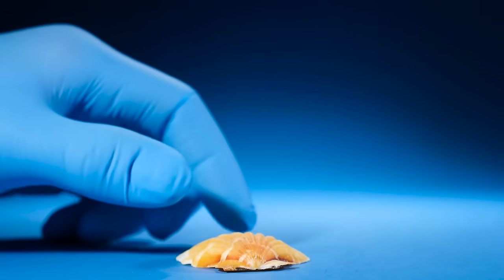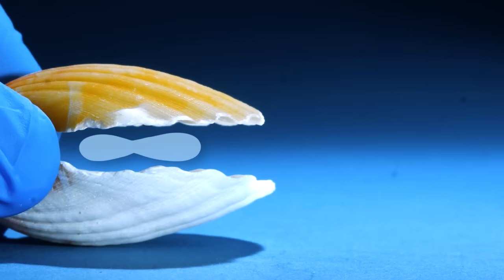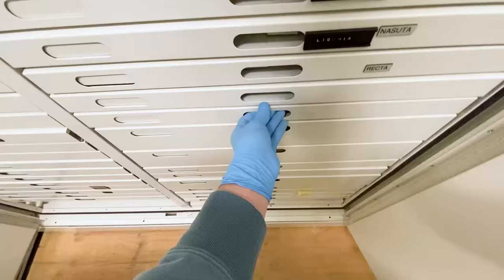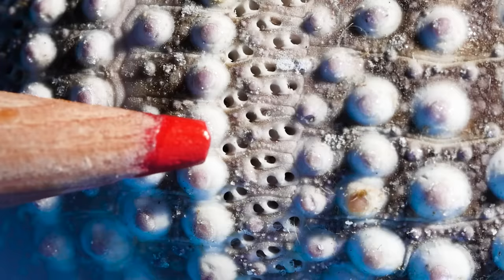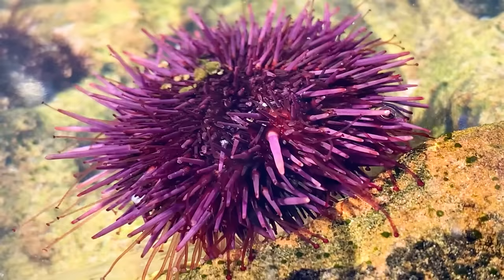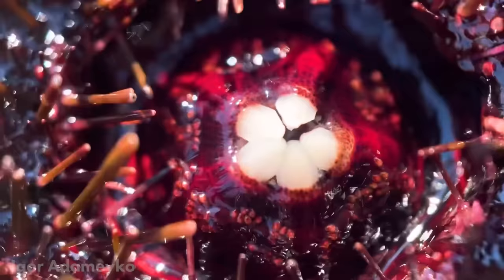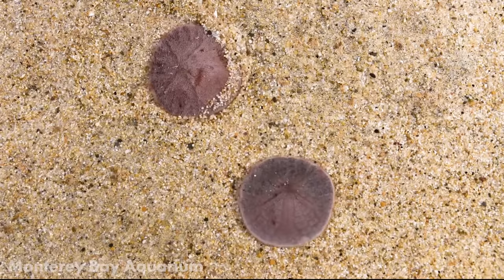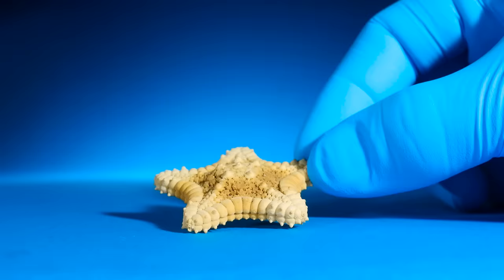Everything You Didn't Know About Ocean Animals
Here's everything you never knew about ocean animals.
This video answers all of the following questions:
- What is a scallop?
- Do scallops have eyes?
- Where are a scallop's eyes?
- Do scallops swim?
- How do scallops swim?
- How did people make buttons out of mussel shells?
- How do sea urchins move around?
- Do sea urchins have teeth?
- What are sand dollars?
- Are sand dollars animals?
- Do sand dollars move?
- How do sand dollars eat?
- What's inside a sand dollar?
- Do sand dollars have teeth?